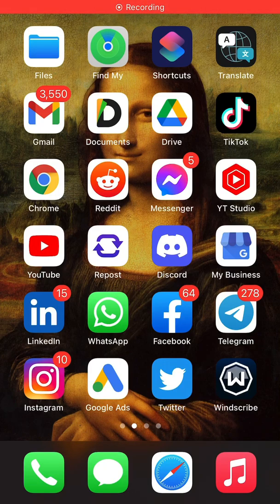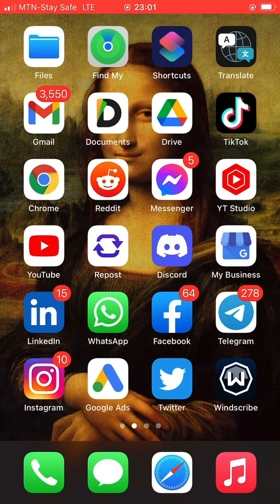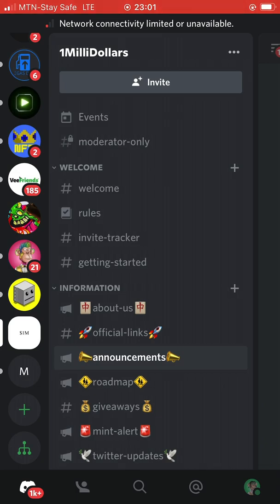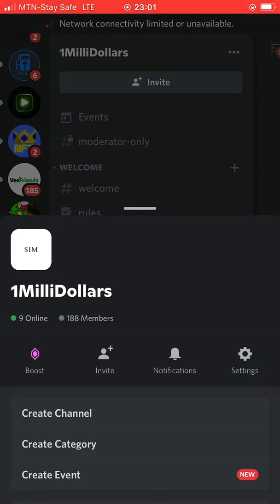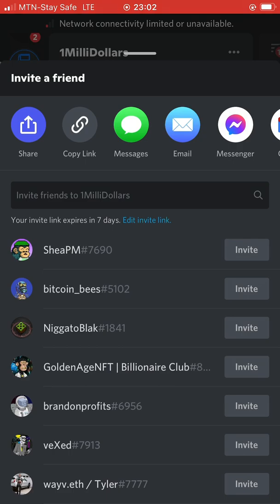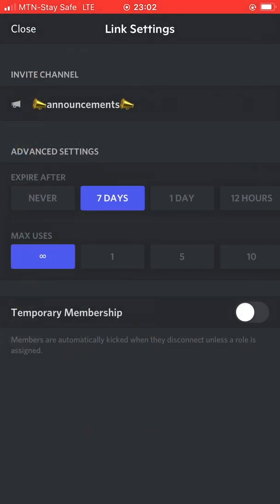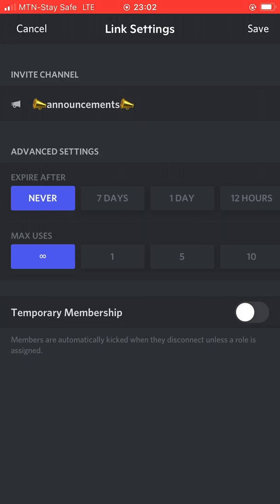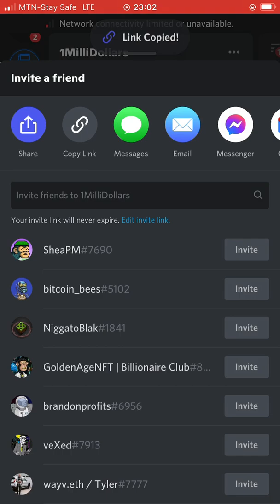How to create a personal invite link on a discord server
Hey Dreamers
Follow the instructions in the video if you want to learn how to create your own personal invite link to invite your folks into Our amazing community.

Join the amazing community of 1millidollars on Discord